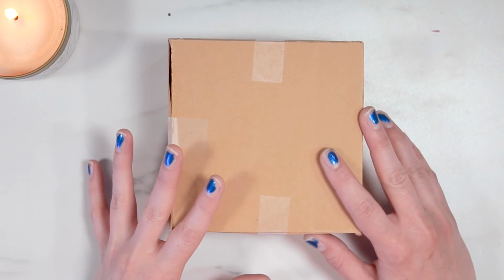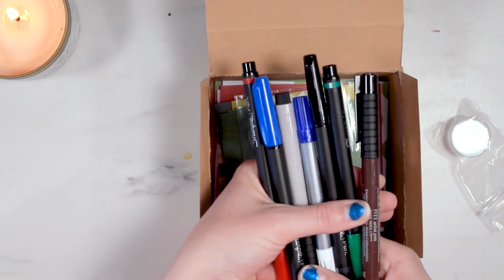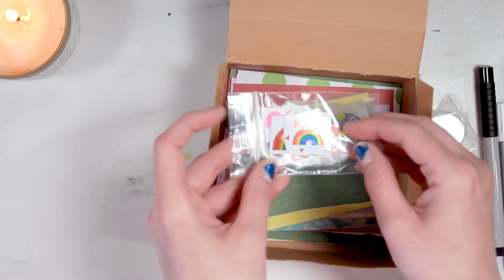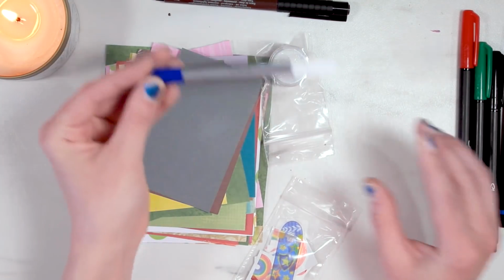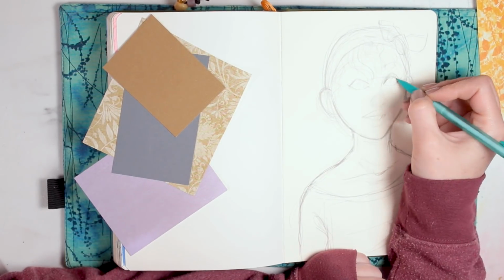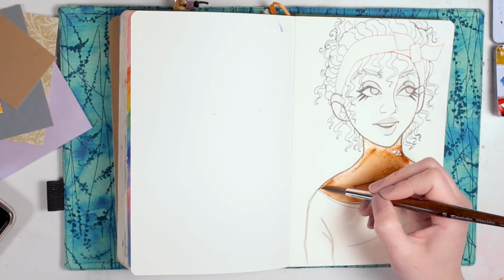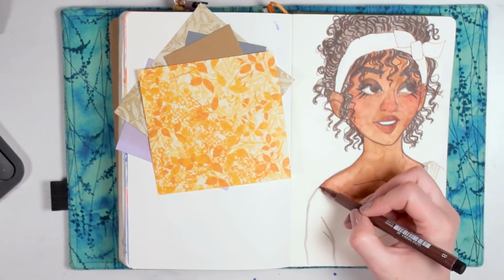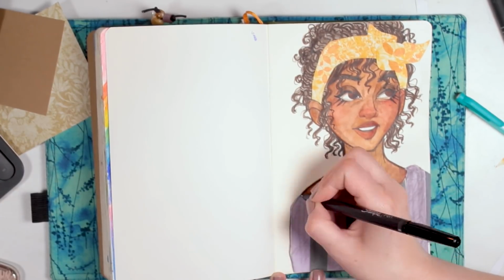OPENING A MYSTERY ART BOX FROM ETSY | ONLY $10!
ARTruist Etsy Shop

I bought a mystery art box filled with art supplies to try out! It was only $10, and I had a blast! Support small businesses!

▼▼ SOCIAL MEDIA ▼▼

▼▼ SUPPLY LIST ▼▼

▼▼ FILMING SUPPLIES ▼▼

▼▼ MUSIC ▼▼